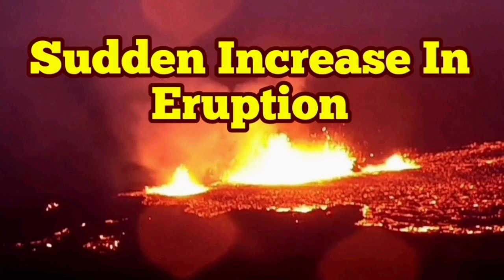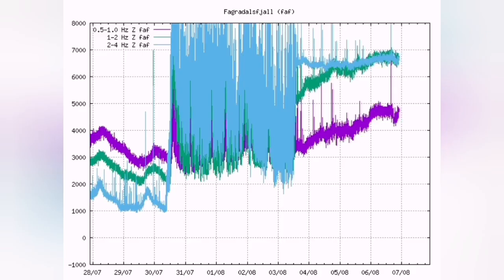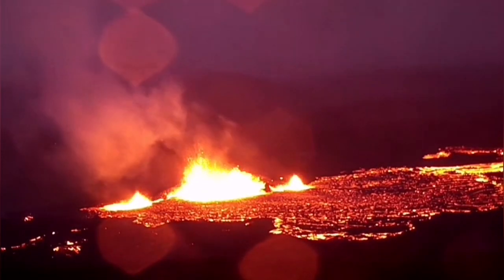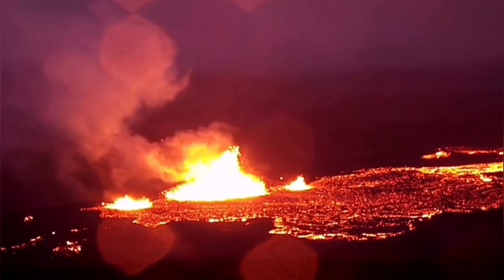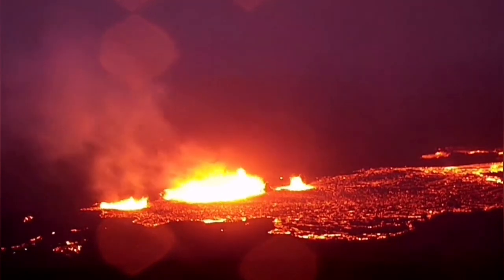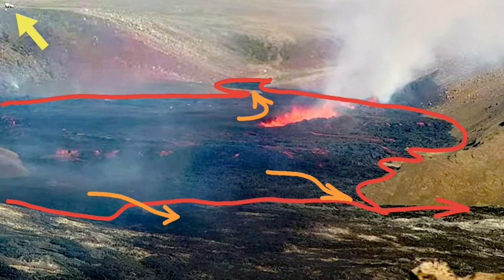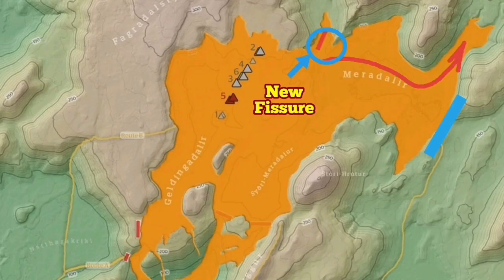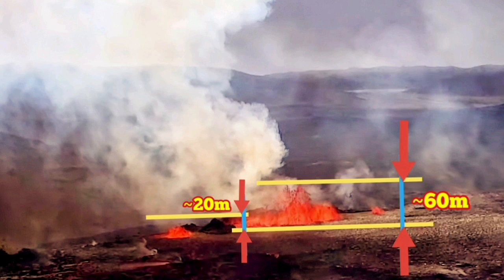Sudden Increase In Eruption Volume Of Iceland Meradalir Fagradalsfjall Geldingadalir Volcano